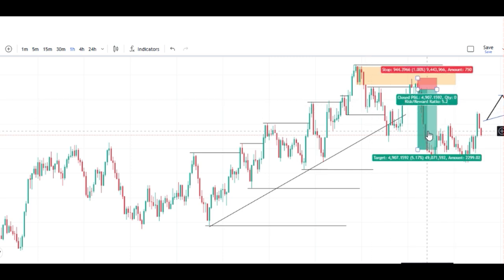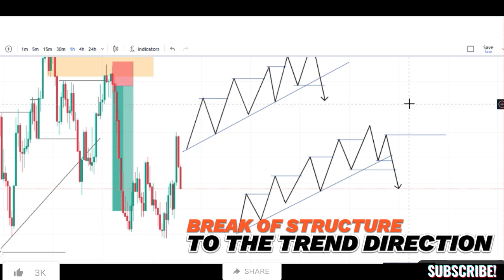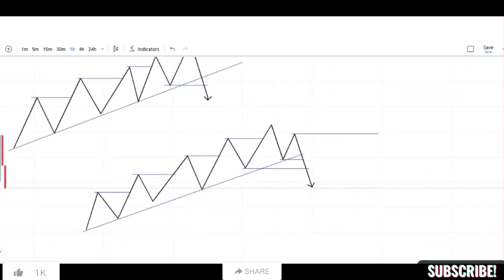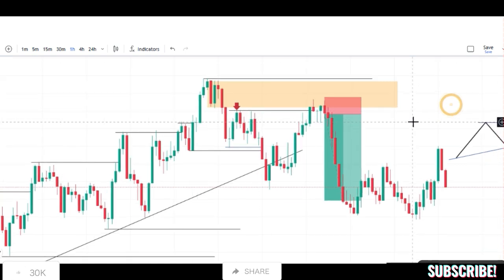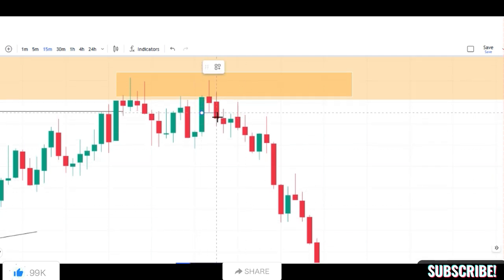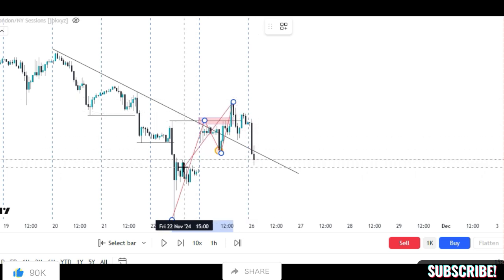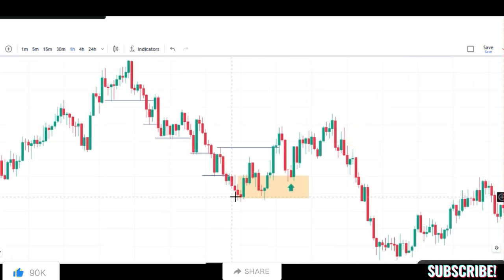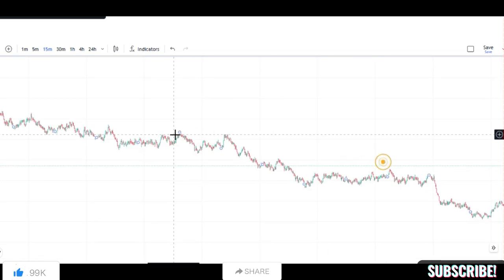VIX75: I Made $1000 Per Trade With This REVERSAL Setup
Learn how I made $1000 per trade using this powerful reversal forex strategy. Watch this video to discover the key components of this successful trading setup!
Join my Telegram group for free(Free Signals)